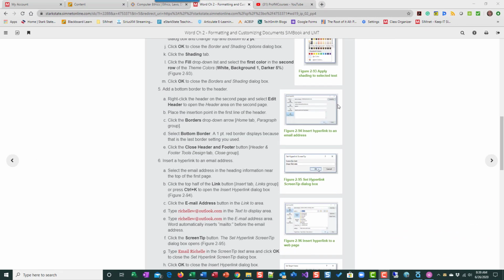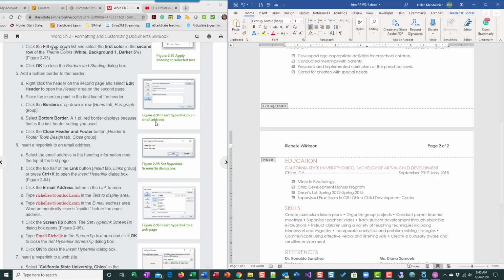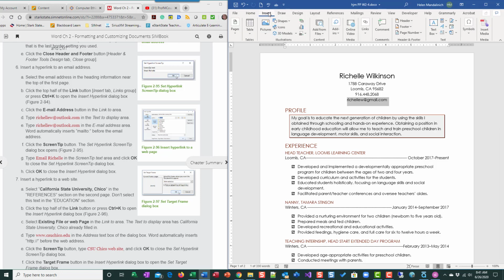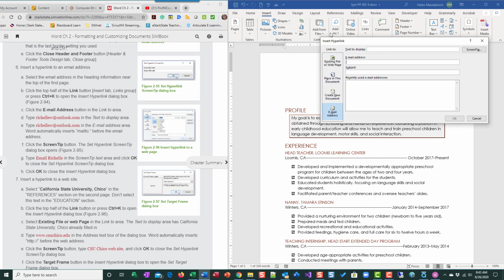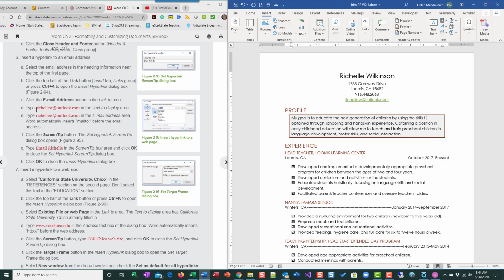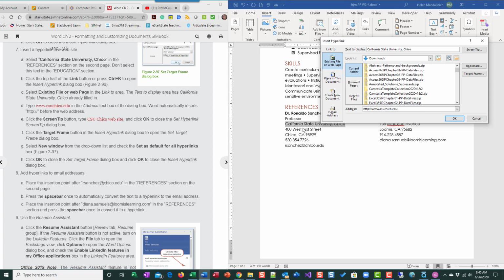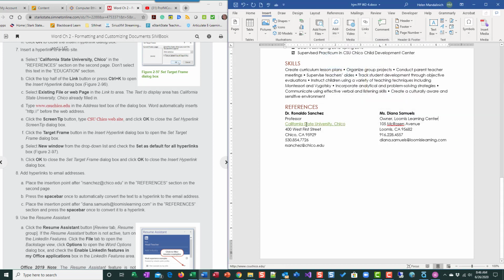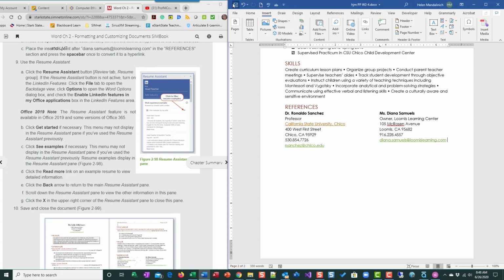Word Ch2 PP 2 4 step 5 to end